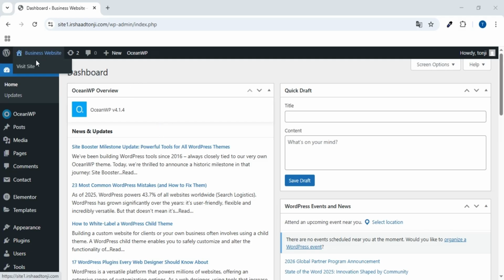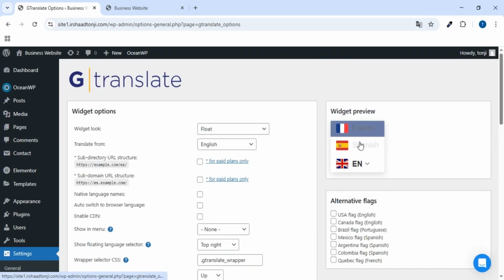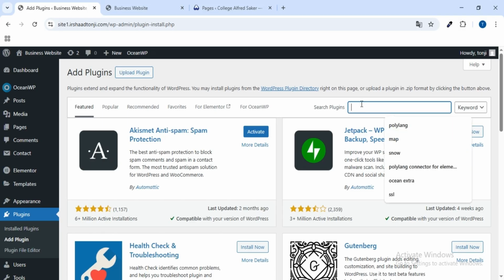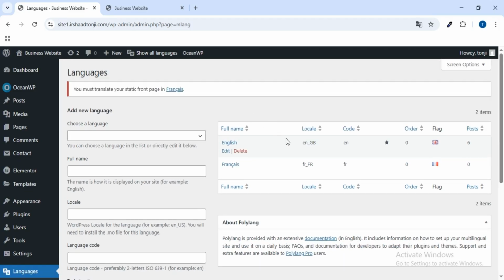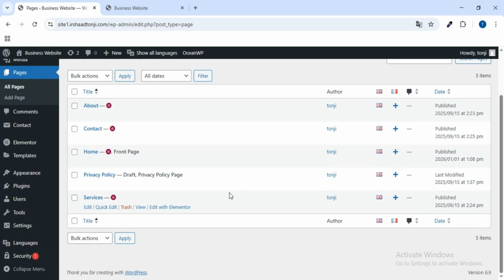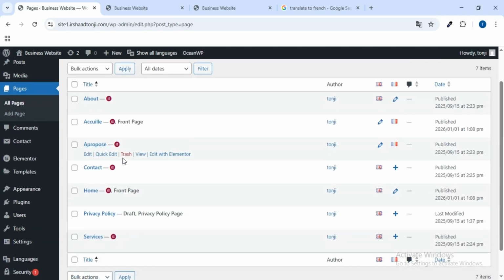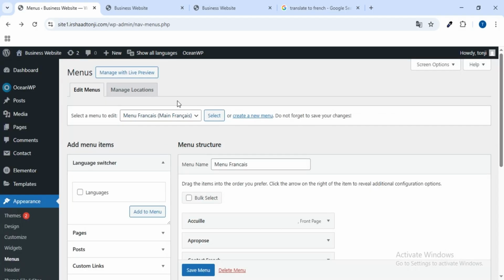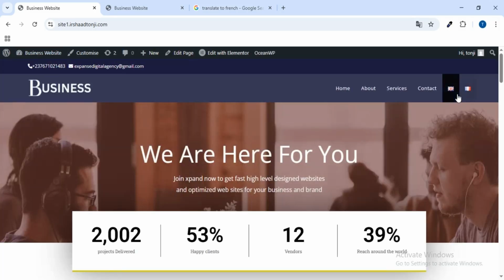How to Translate your Wordpress Website in 2026 (Both Manual and automatic Translation)